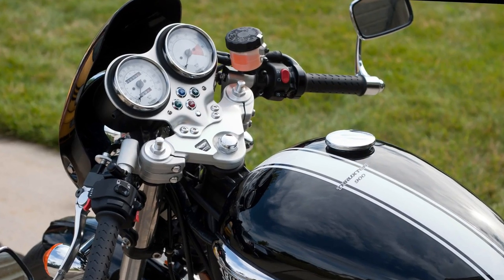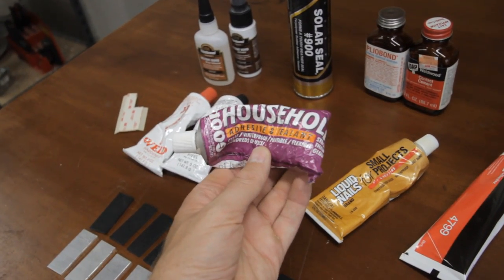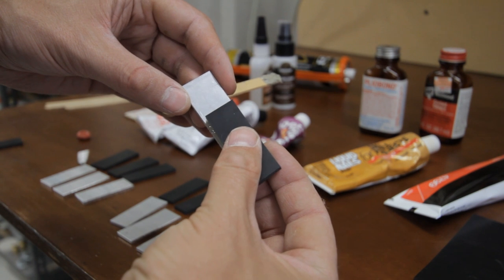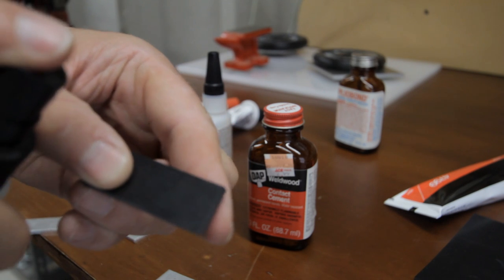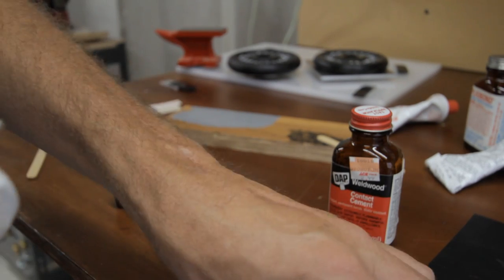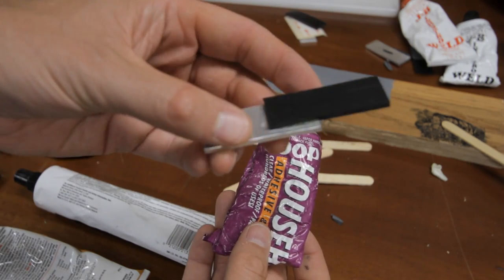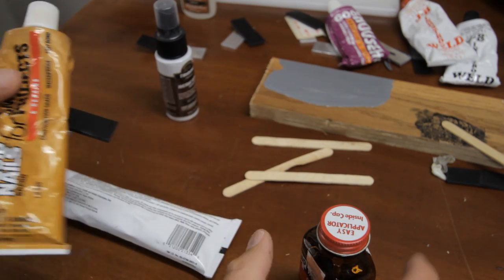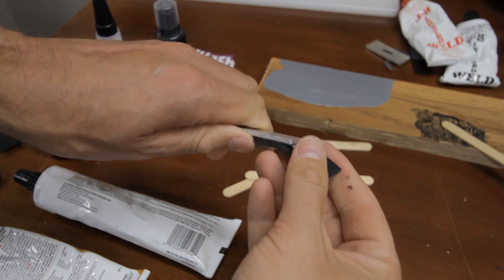Glue Test/Comparison for Gluing Rubber to Metal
I wanted to install a factory center stand on my 2007 triumph thruxton.
It required me to attach a piece of rubber to the metal side kickstand.
I wanted a reliable glue for this purpose, but which one?

I decided to do my own testing to determine the best glue for my situation.